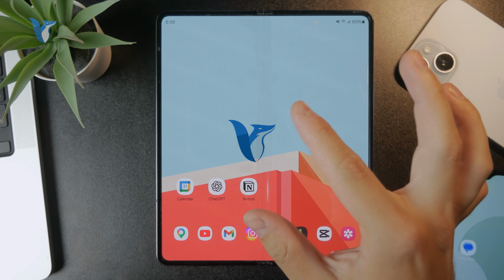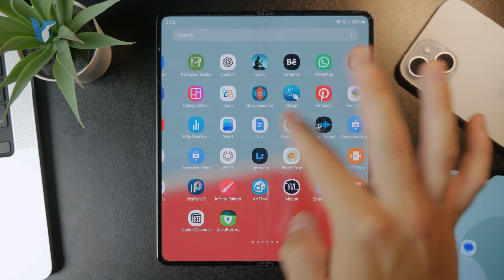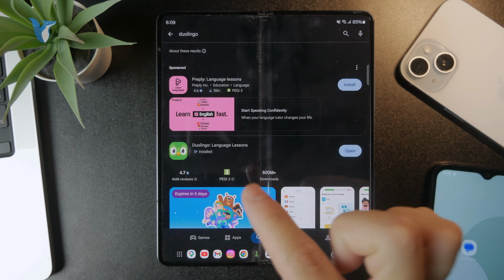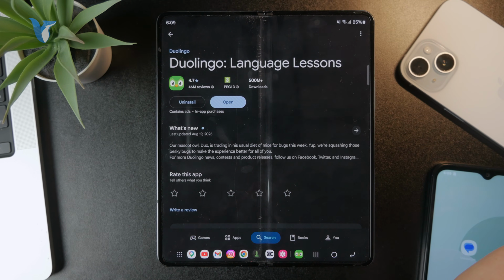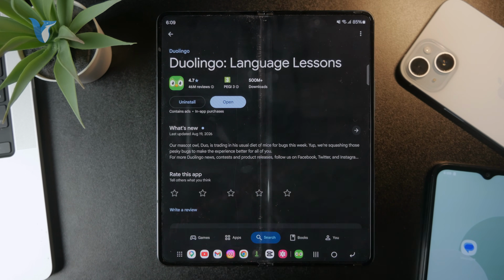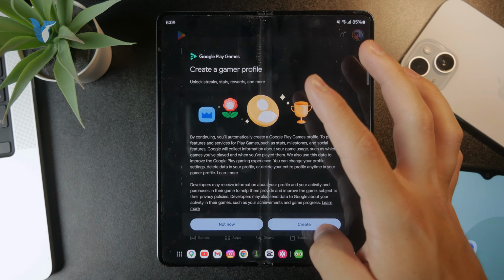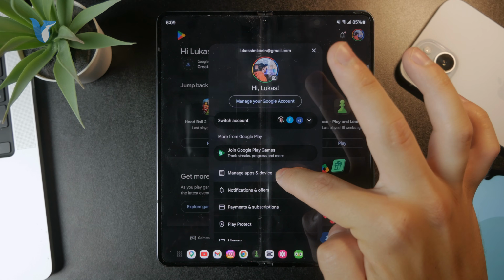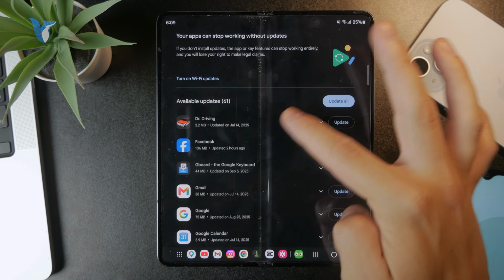How to Update Duolingo App on Android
Learn how to update the Duolingo app on Android with this quick and easy step-by-step tutorial. This video shows you how to check for updates and install the latest version of Duolingo on your device.

Timestamps:
0:00 - Search Play Store
0:38 - Check For Updates
0:54 - Pending App Updates
1:35 - In-App Notifications
1:48 - Outro